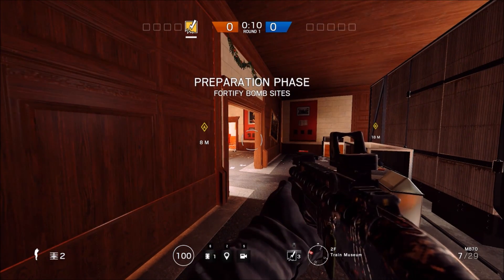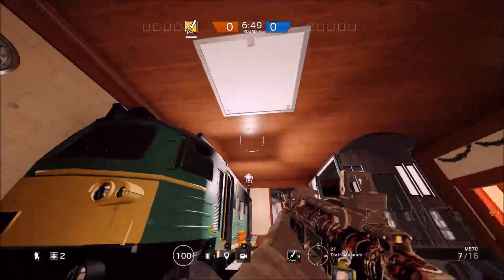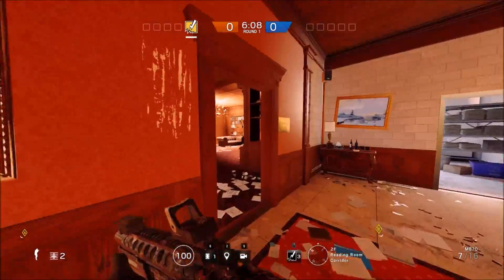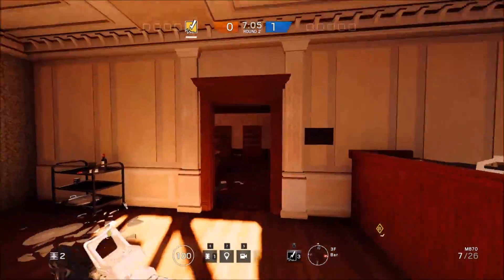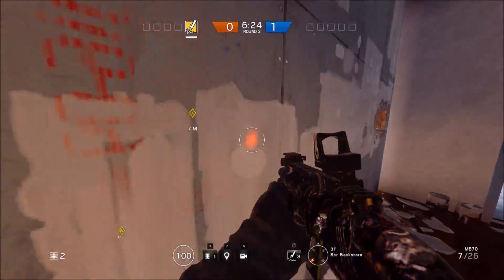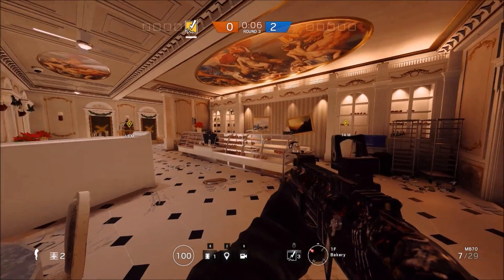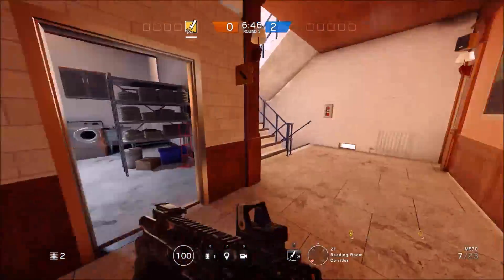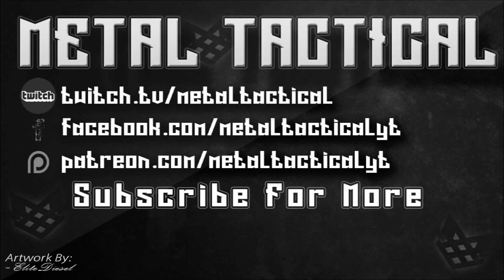How to Defend Kafe Dostoyevsky - Rainbow Six Siege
I currently am a PC gamer exclusively, I do not play any games on a console.